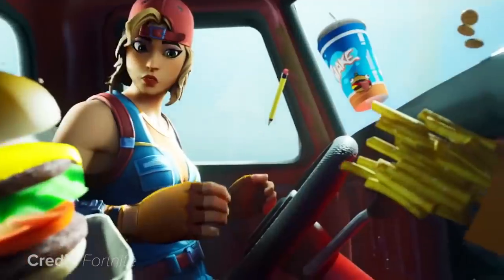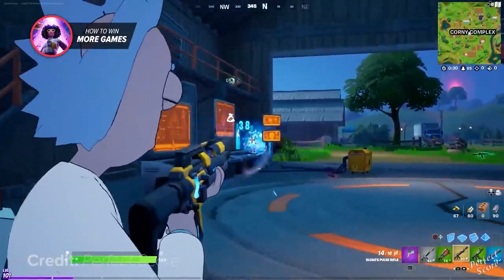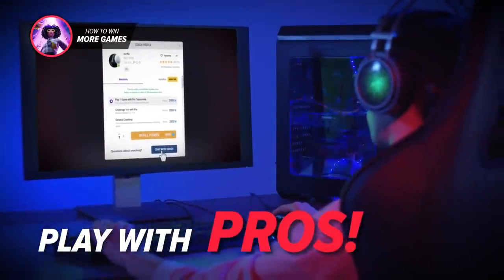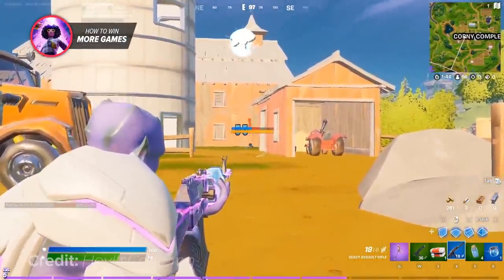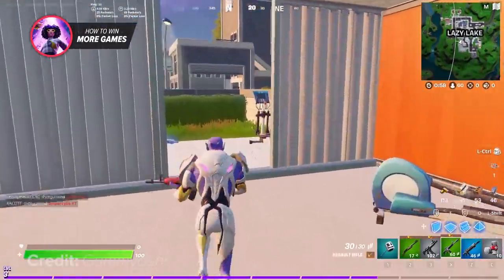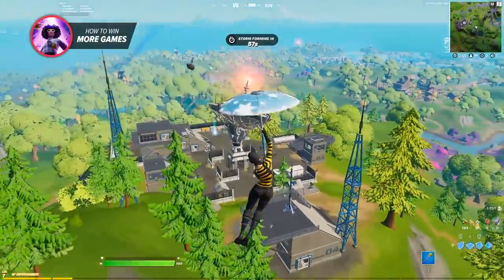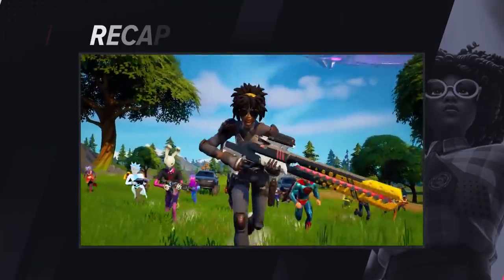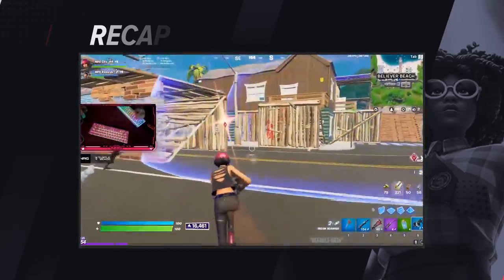5 EASIEST Tips To WIN In Season 7! (Fortnite Tips & Tricks)